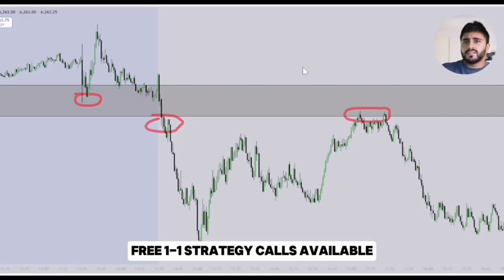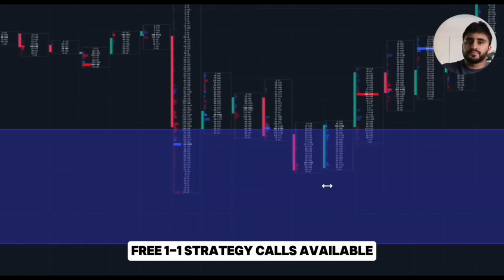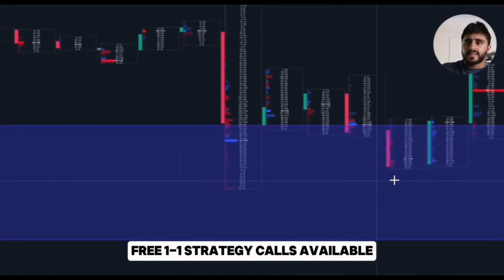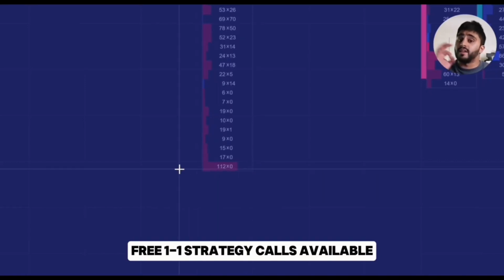Watch these sellers fail.... this is why buys work.out